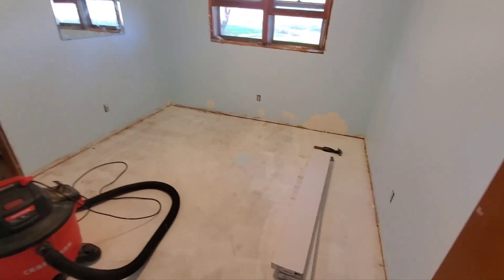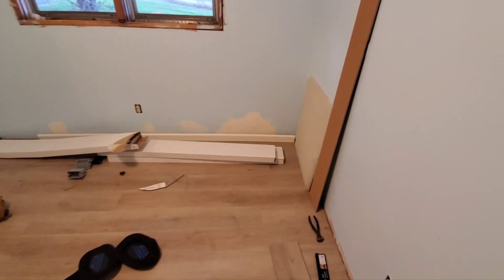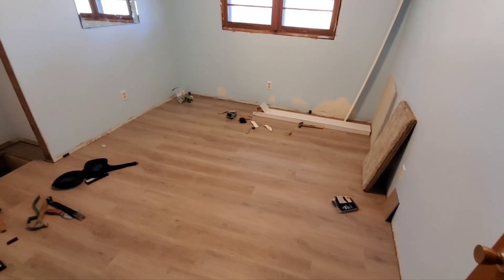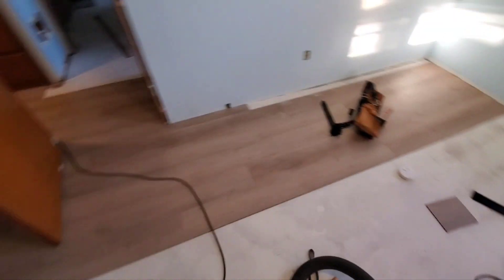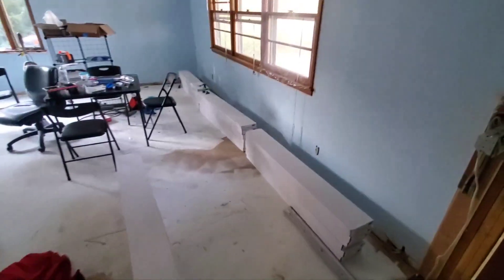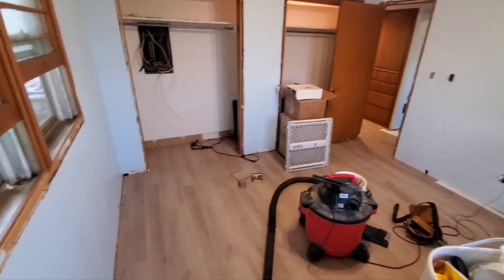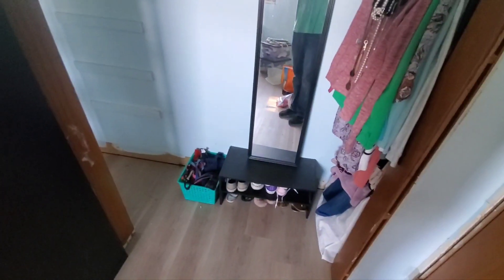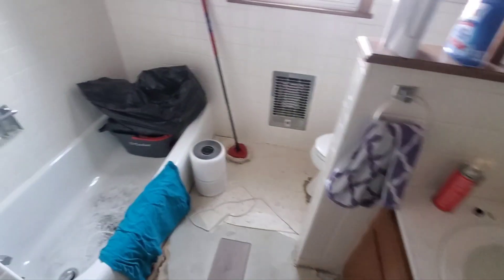New House Day 20: New floors